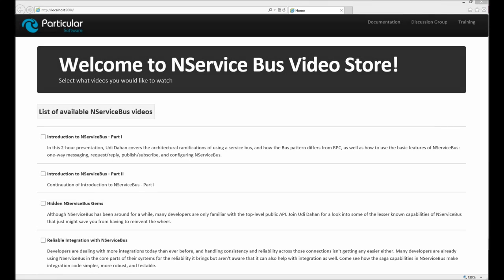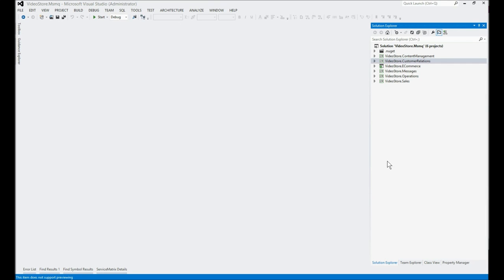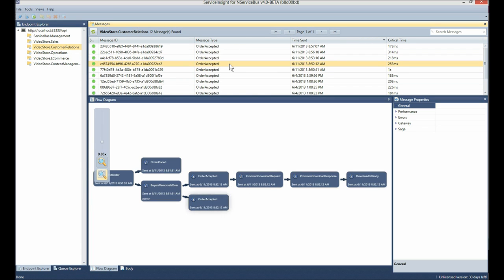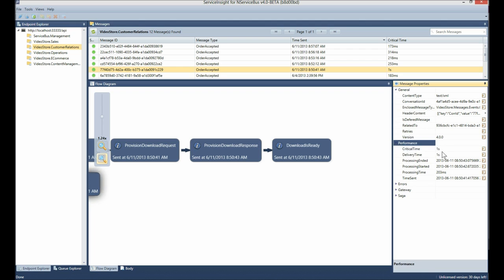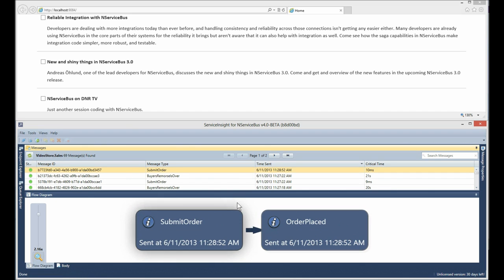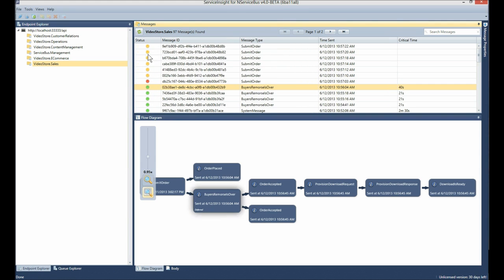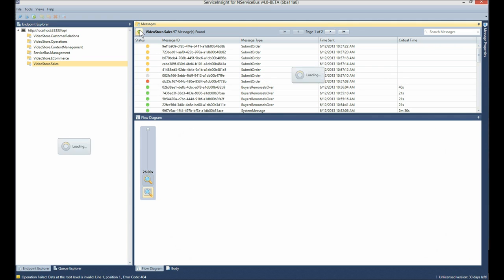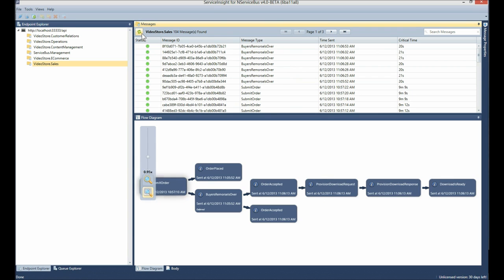Introduction to ServiceInsight for NServiceBus HD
Short introduction to ServiceInsight for NServiceBus